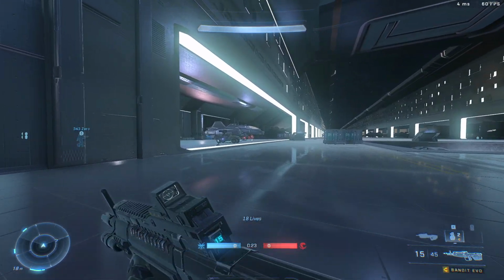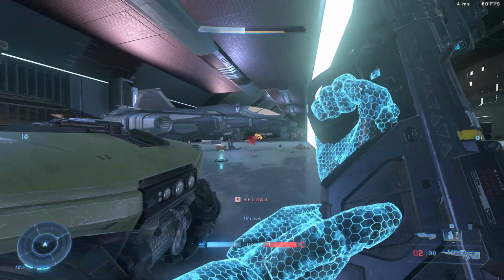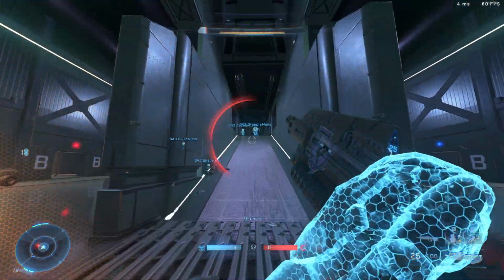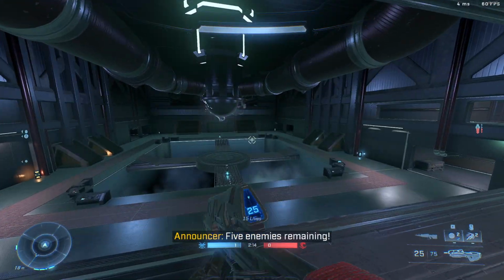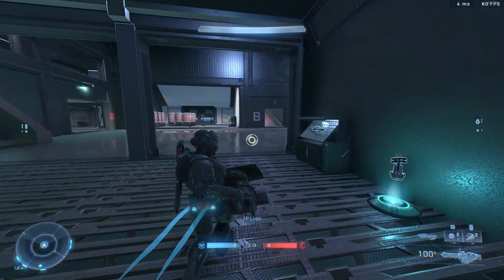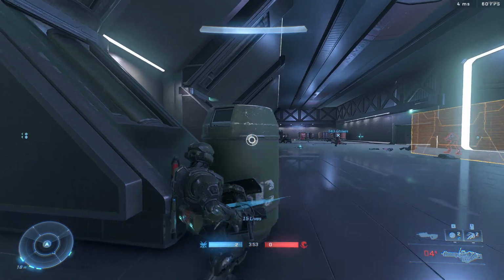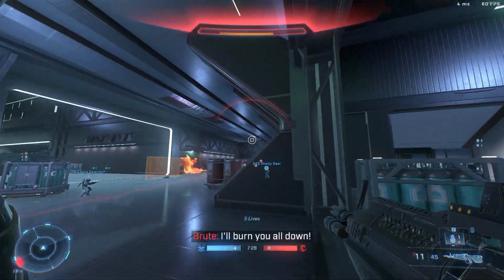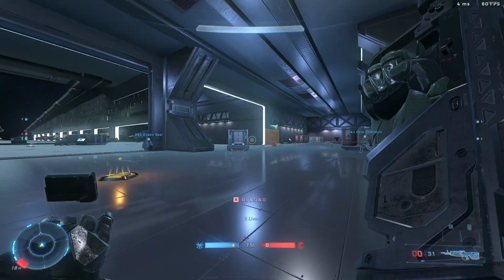FIREFIGHT STAR DESTROYER | Forge Walkthrough (HALO: INFINITE)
In this video I explore the map "FIREFIGHT STAR DESTROYER" in Halo: Infinite